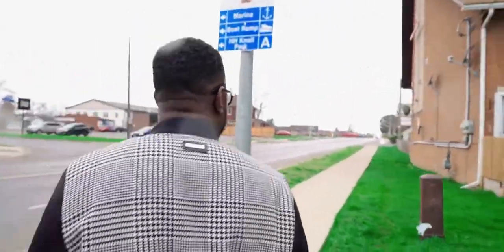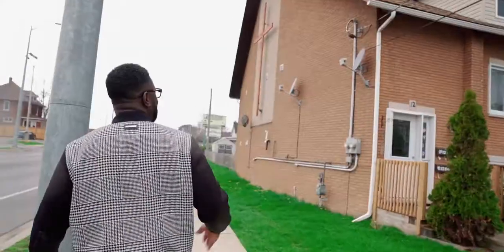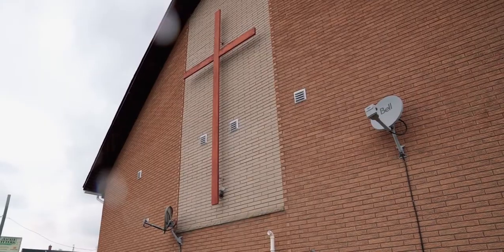Church Conversion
Wrapping up our Niagara Tour (for now) we stopped by to see a completed church conversion in Port Colborne!⛪

You would never know from the side that this row of townhomes was a church, until you walk around front and see the big cross!😂

Would you live here!?